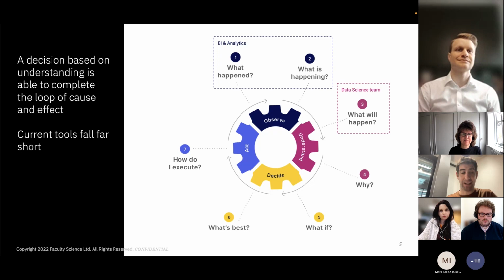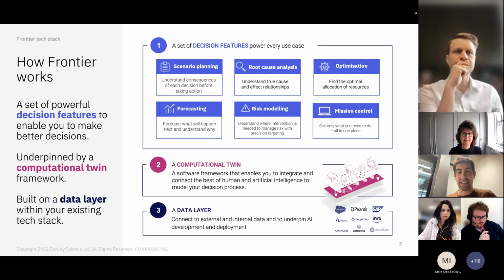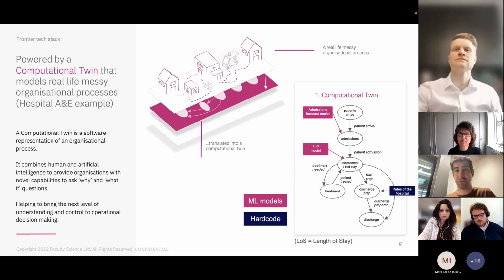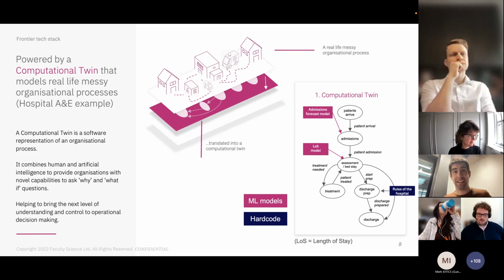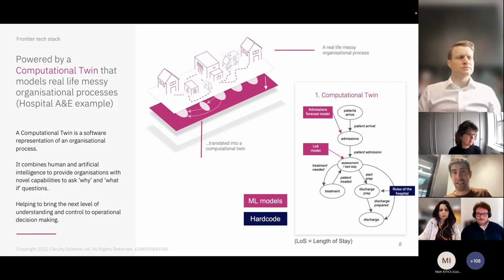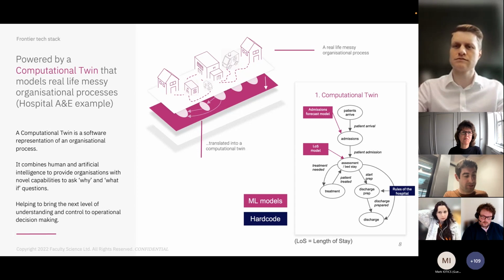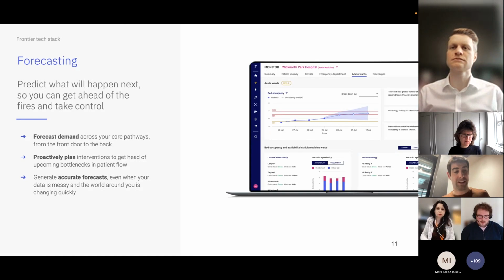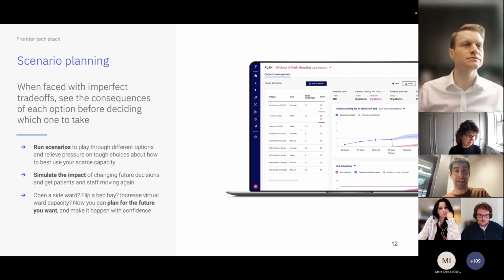Gemini Call Feature Focus - 21 February 2023 - Francis Heritage, Faculty AI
Francis Heritage of Faculty AI presents 'Faculty Frontier; Computational Twins for Decision Intelligence' for the DT Hub's weekly Gemini Call Feature Focus.

To join the Gemini Call live, each Tuesday morning, please register on the DT Hub